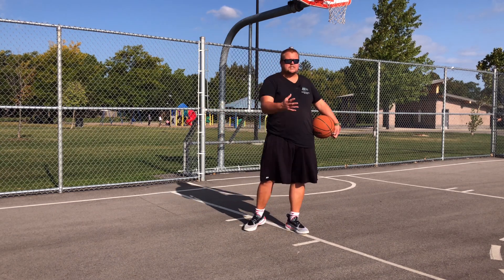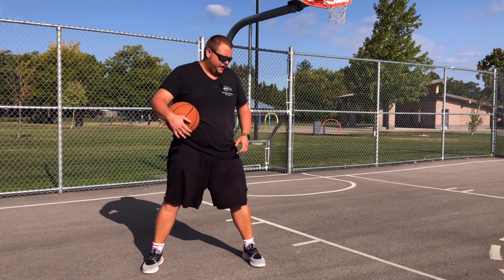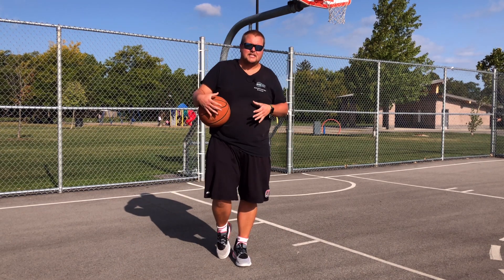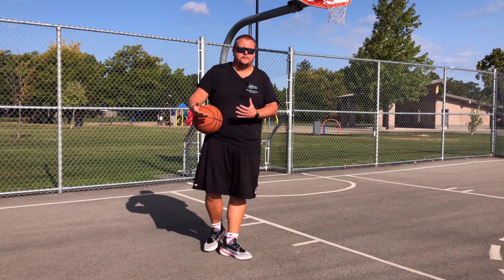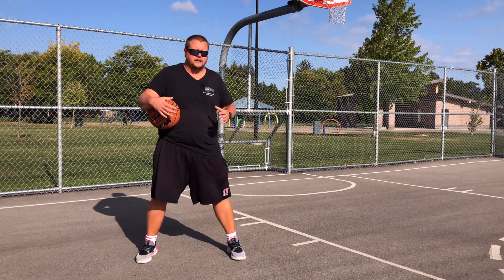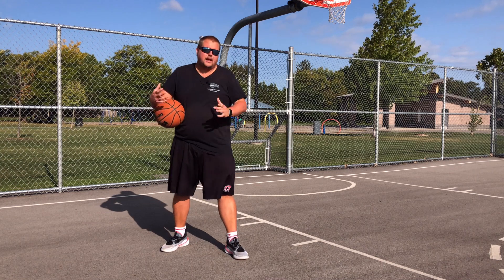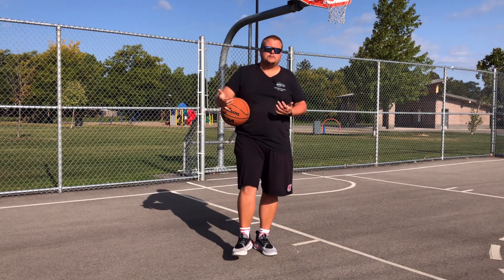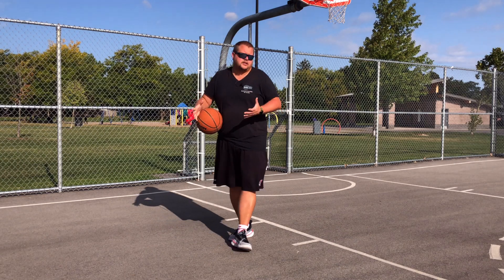High Post and Low Post Positioning For Basketball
High Post and Low Post Positioning For Basketball, in this video I breakdown the Low Post and High post positioning and where to stand and receive the Basketball. The low post is not as easy as most think. I hope this video helps you become a better low post and high post player.